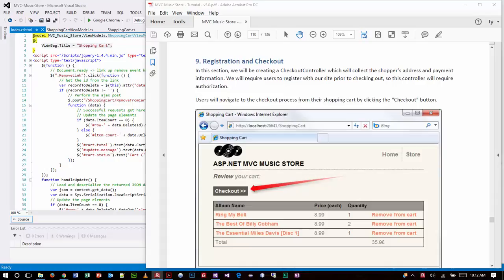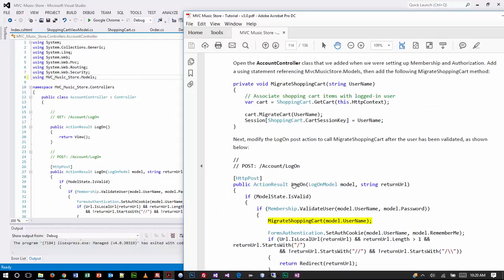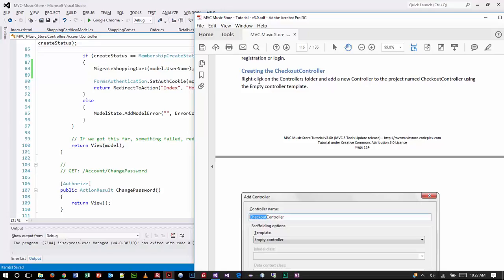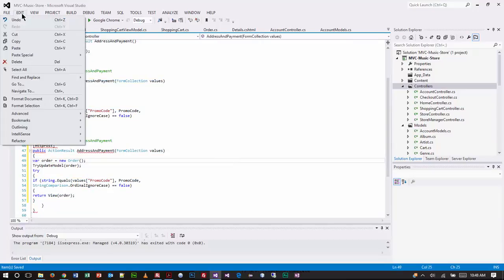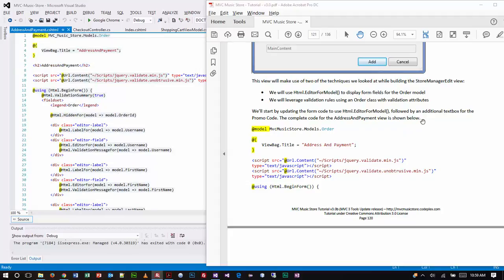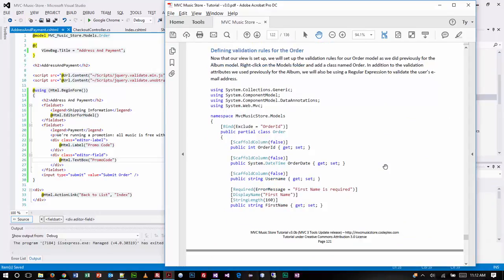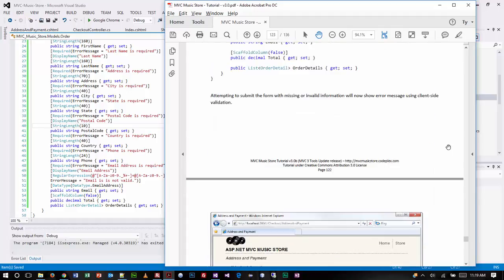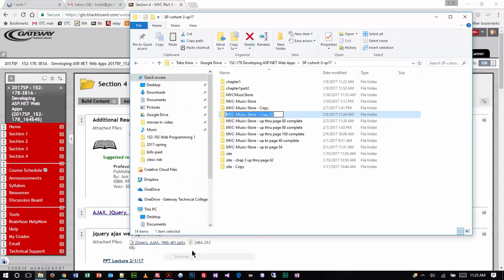ASP.NET - MVC Music Store Part 8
Building the MVC Music Store app Part 8 - pages109 thru page 123. This is based on the Tutorial that can be found Recorded during a live class session 2/9/17 for SharePoint Cohort 3 as part of Gateway Techincal College's Web Developer / SharePoint Developer degree programs.